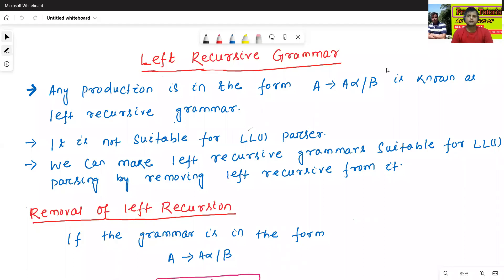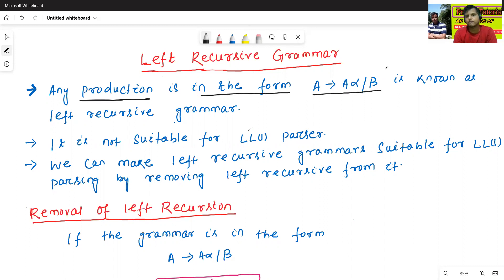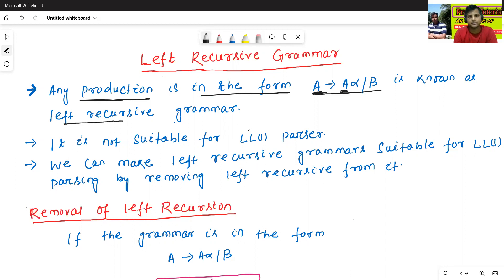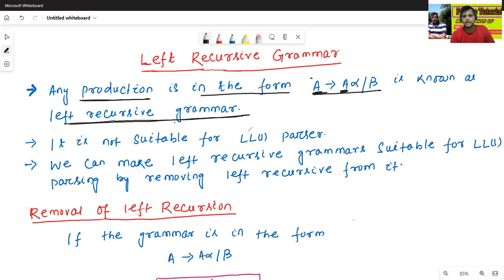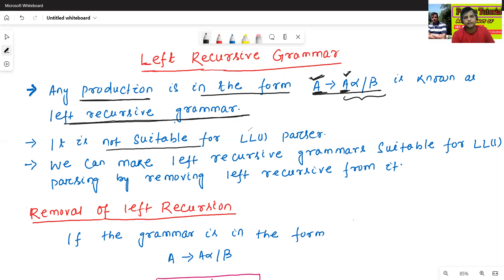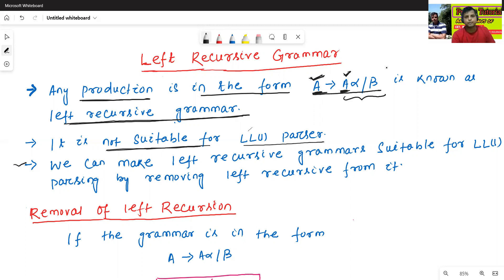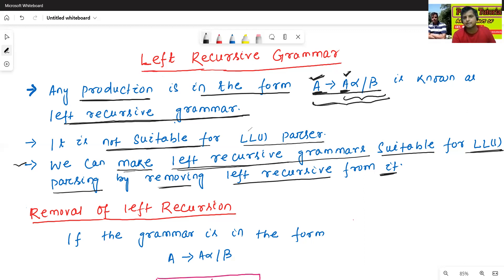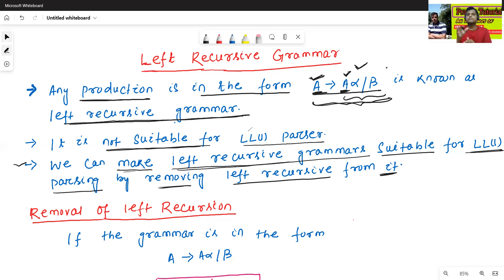Left Recursive Grammar (C16)